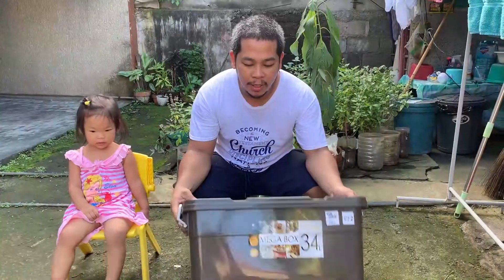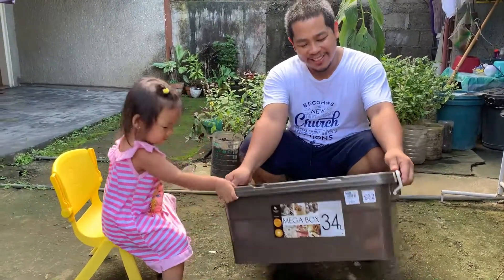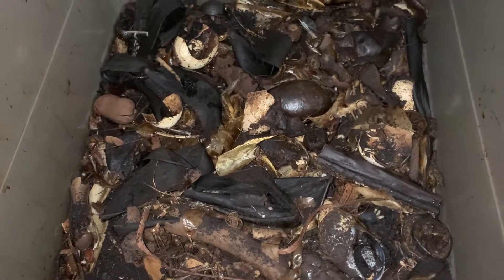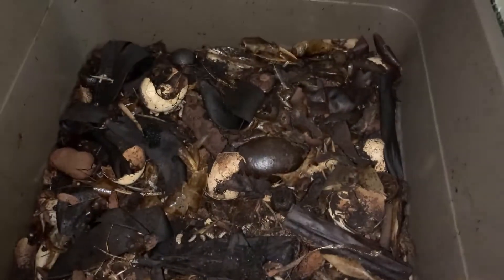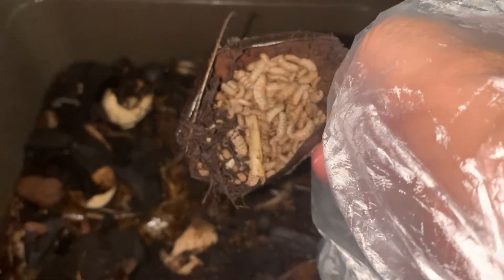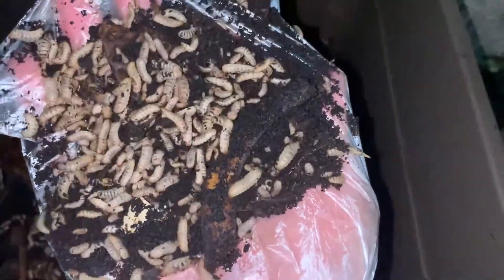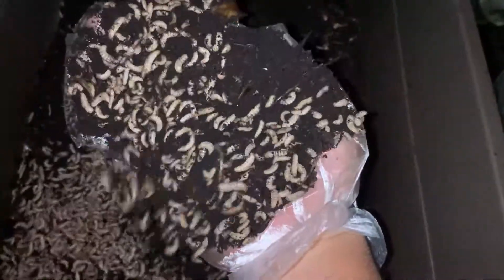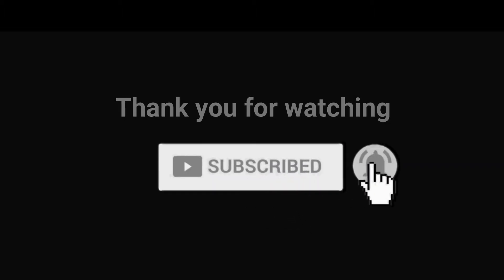BlackSoldierFly Larvae| DIY Biowaste Bin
Black soldier fly larvae are voracious decomposers. In this video, I will show you my DIY biowaste bin that we are using to decompose our biodegradable household waste. The larvae will be used as feeds for our free-range chickens. BSFL is known to have a high amount of protein that is beneficial to our livestock and also consider a sustainable source.

If you enjoyed this video, give us your comments. In our next video, I will give you more information on how we can benefit from black soldier fly larvae.